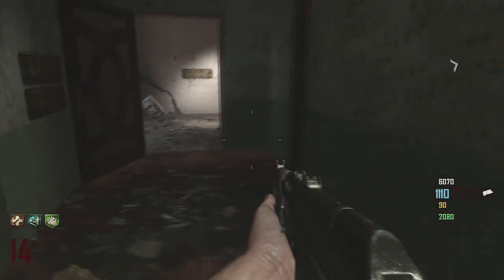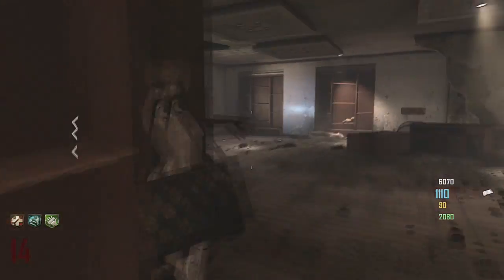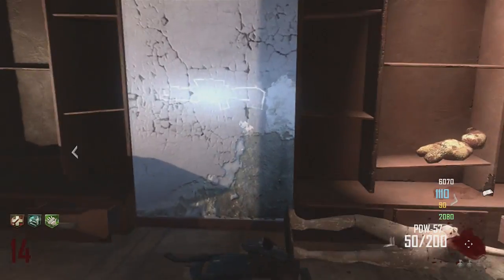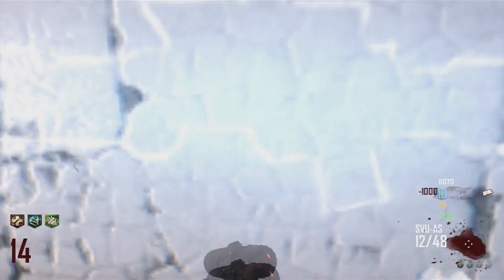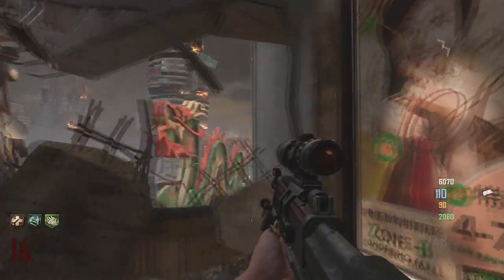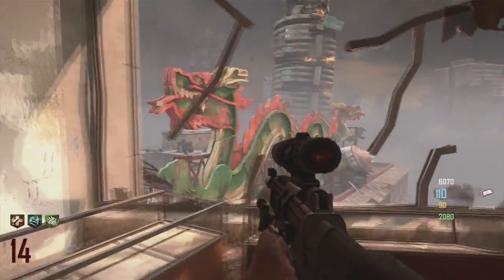Die Rise - High Maintenance Easter Egg Tutorial - Part 4 (Snipe The Balls)